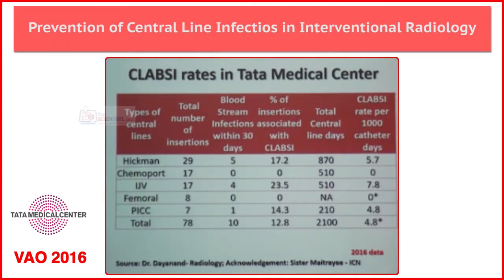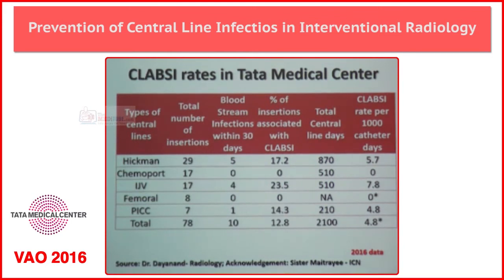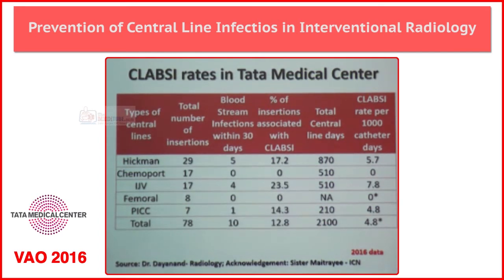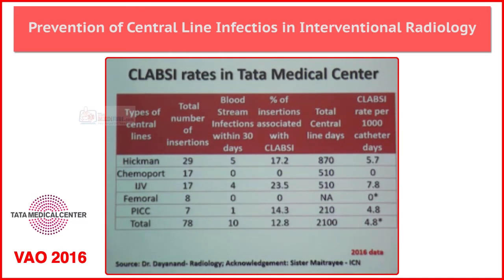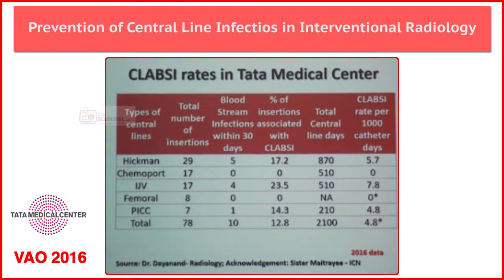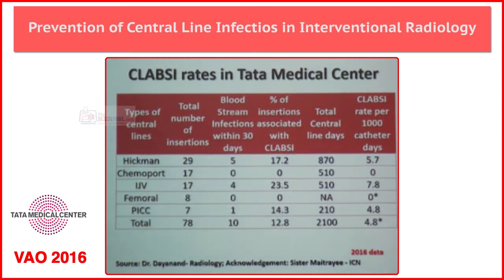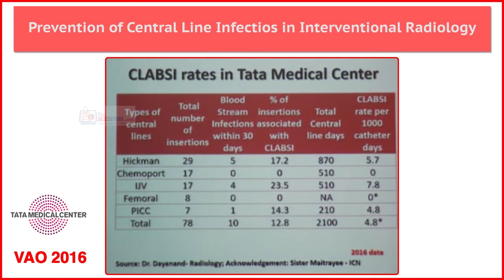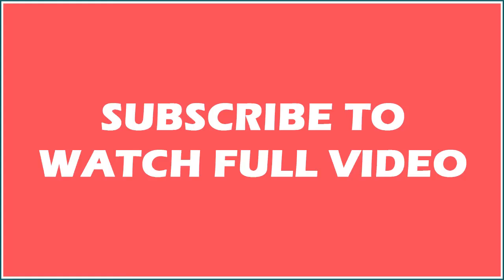Prevention of Central Line Infectios in Interventional Radiology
Video Title: Prevention of Central Line Infectios in Interventional Radiology
Speaker(s): Dr. Sanjay Bhattacharya
Conference: Vascular Access in Oncology 2017
Organizer: TATA Medical Center